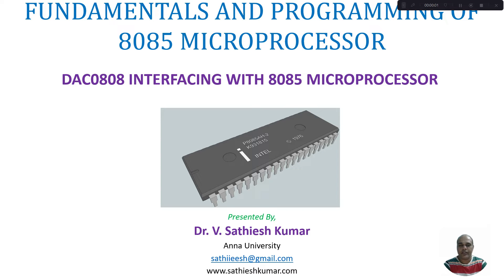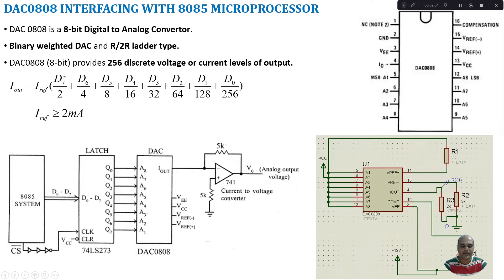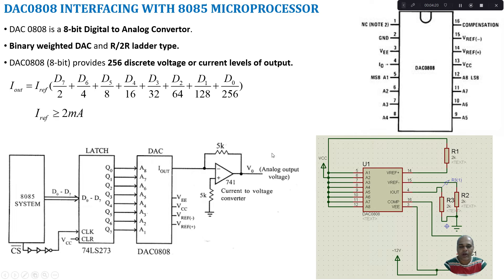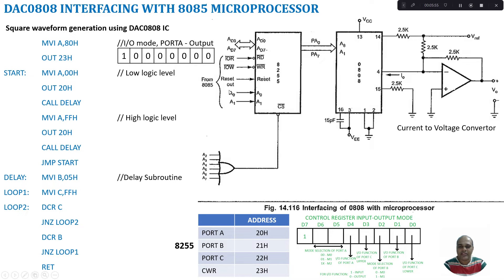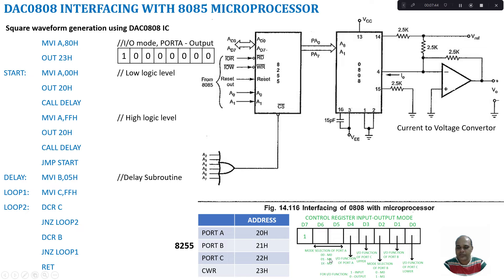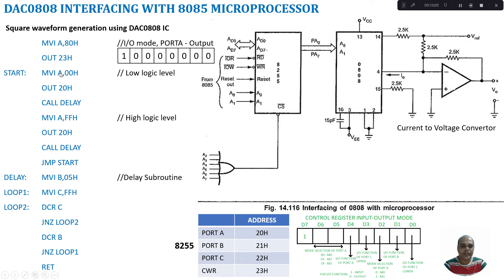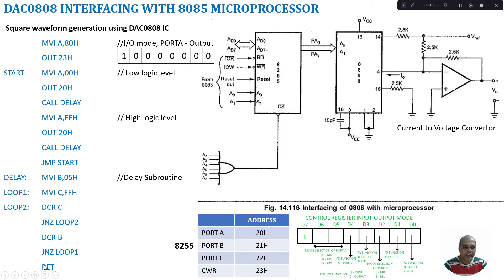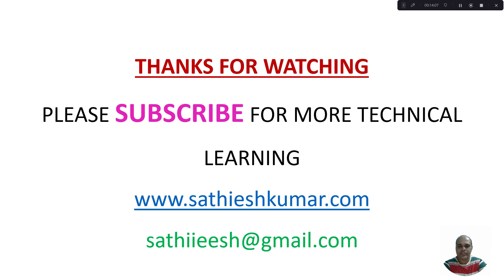DAC Interfacing with 8085 Microprocessor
In this video tutorial, a discussion on interfacing a DAC0808 IC with 8085 microprocessor is carried out.